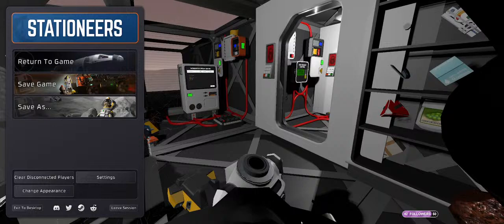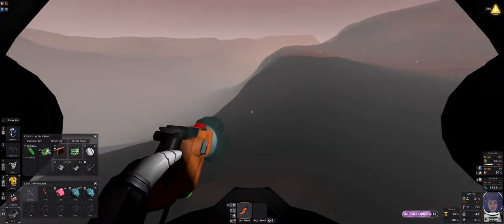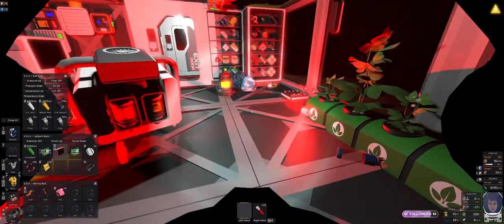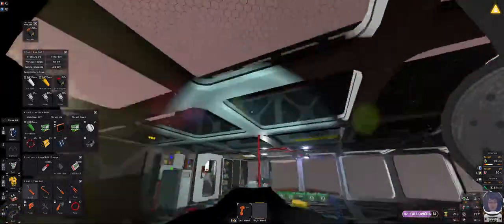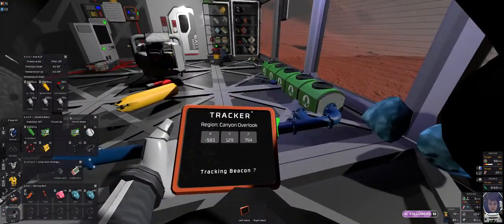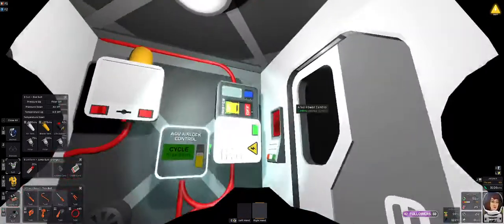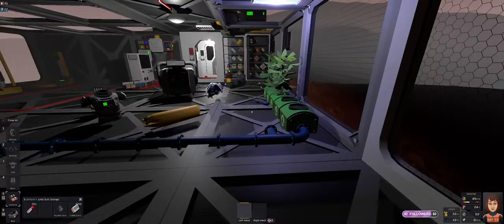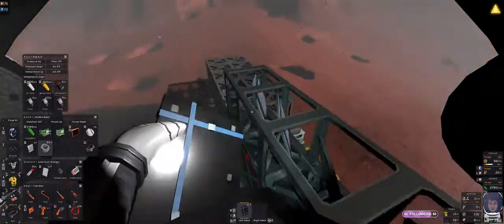Stationeers - Ep. 2 Houston... we have a problem!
Stationeers puts you in control of the construction and management of a space station to run by yourself in single player, or online multiplayer with your friends. Complex atmospheric, electrical, manufacturing, medical, agriculture, and gravitational systems require your thought and management at all times!

*About Me*
Just an American gringa living in Panama who loves gaming, gardening and cooking! Just a note, due to being in a small country, it's not uncommon for me to have a power outage, or an internet outage that just lasts a couple of minutes! Be patient, I usually return!